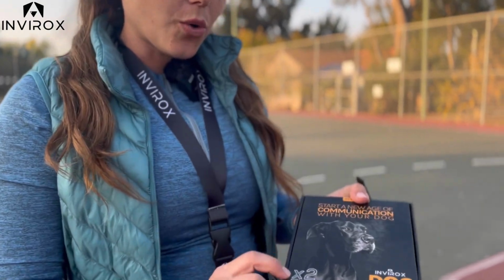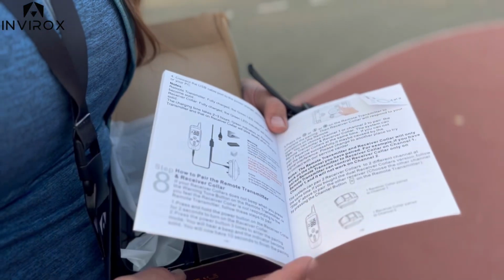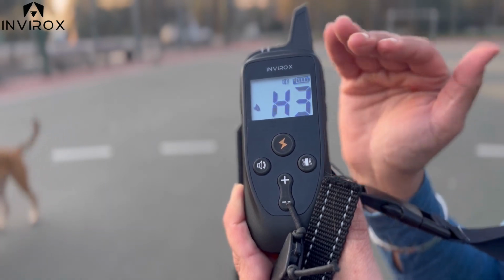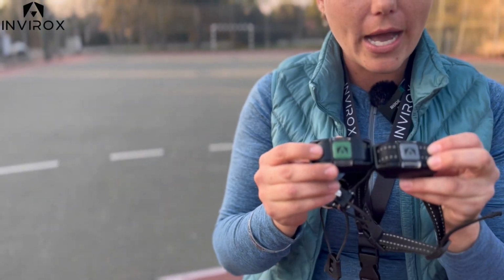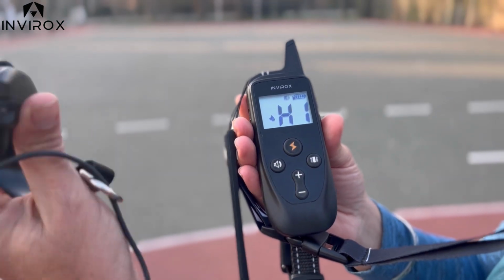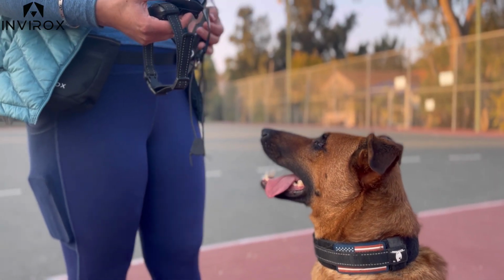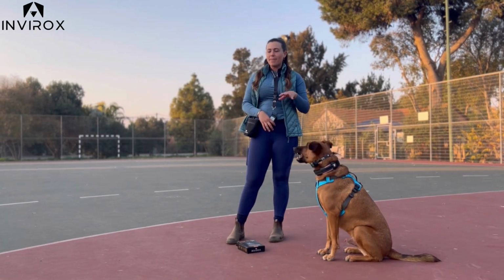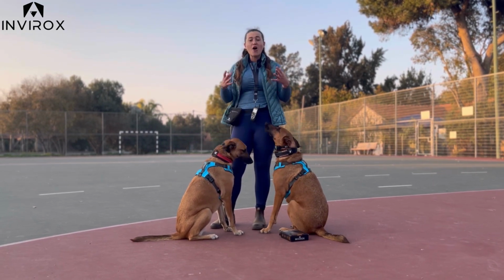How to Pair the INVIROX E-Collar to your Remote Using one 1 or 2 Collars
Much requested video! How to pair your E-Collar to the remote and how to pair 2 E-Collars to 1 remote. Yes you can use the INVIROX E-Collar with more then 1 dog drop in the comments what you want to see next!

Credits:
@TaylorParnell  -Dog Trainer & Producer
Edan Shochat - Dog Trainer, Producer, Editor, Photographer & Videographer